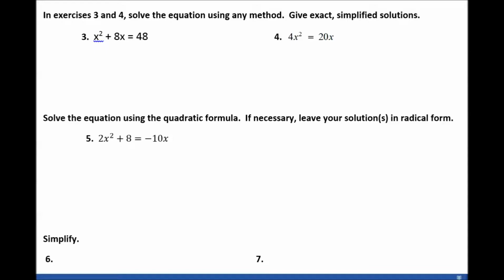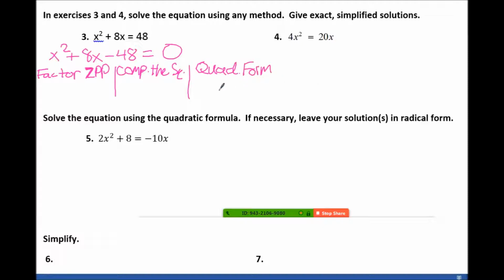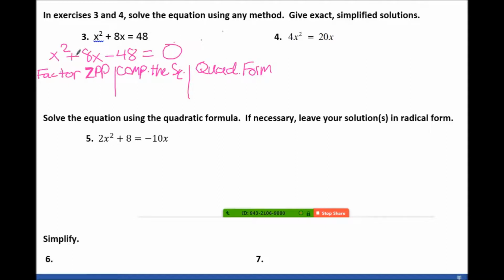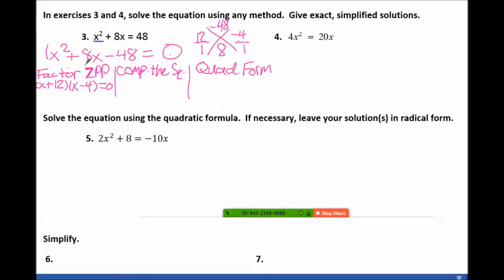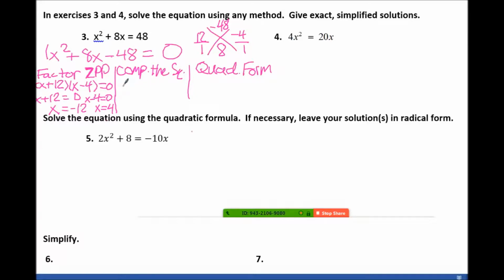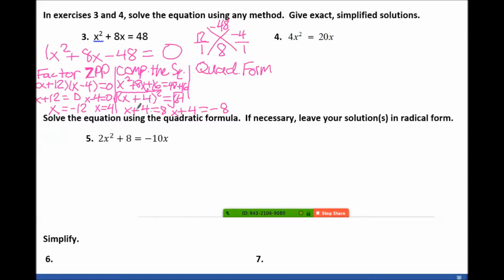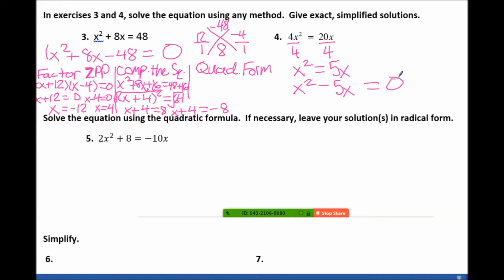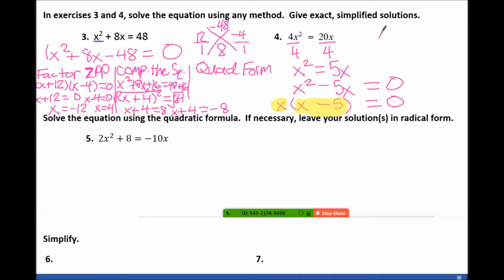Chapter 9 Practice Test Part 2